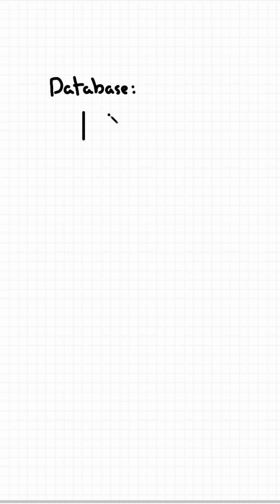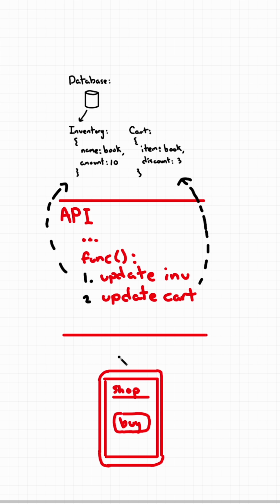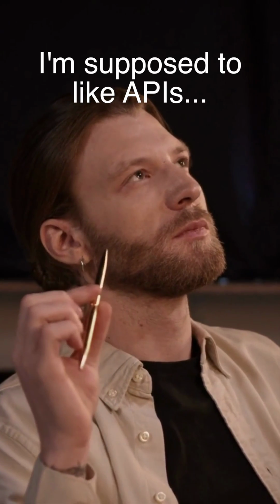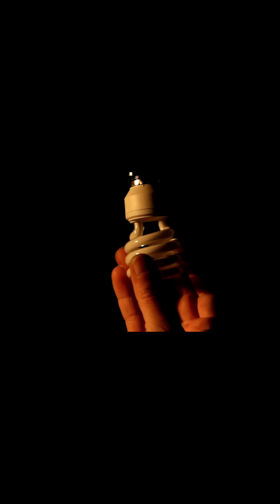What is an API?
In software, the API is a widely used acronym. I'm convinced many people don't exactly know what they mean when they say API, and that they have this vague hand wavy idea when they speak about APIs. Take a look at the Lex Fridman LinkedIn post where he basically says everything in the world is an API... (pls notice me Lex 🥹).

First off: the definition. In computer science: "interface" literally means a set of functions or capabilities. Therefore an API is simply a set of functions meant to be used in an application, which is a computer program.

Next up: where are these functions defined, in what language are they defined, yada yada yada. These functions can be defined ANYWHERE and in ANY LANGUAGE. They can be in a remote virtual machine served by an HTTP Server / HTTP API, they can be in your computer under a specific directory that Python looks at when it imports code, and they can literally be spread across pieces of paper in the form of punch card programs.

Again, an API is simply a set of functions, so the possibilities of where these functions exist are endless, so long as they're accessible by a computer program.

Why are API's useful? For one, they define a set of capabilities of a system. For example, if I make an e-commerce app, then I will make an API that defines actions that can be taken in the app, such as "add to cart", "buy now", "list for sale", etc. The capabilities are probably doing a lot of work behind the scene, but to the user of such a system, all they need to know is my system's interface. This also enables interchangeable code. If I decide to replace my system's code from Python to C++ or to Javascript, then I can, without the user noticing at all – all they need to know is the input and the output to my interface functions.